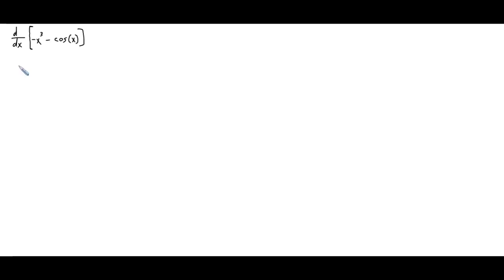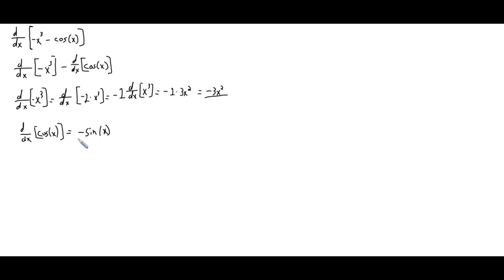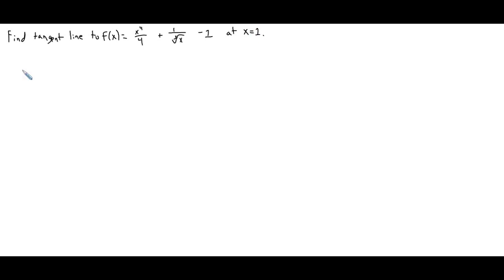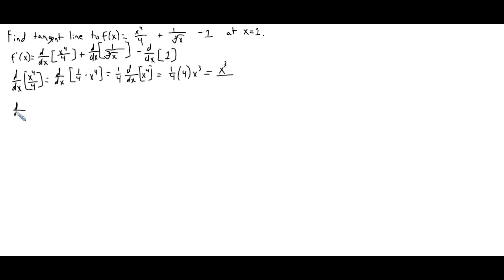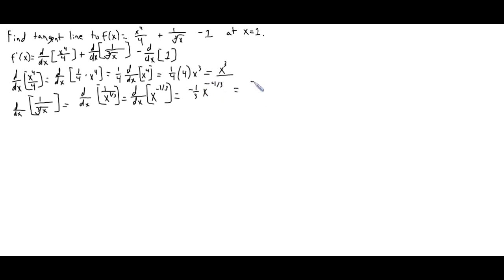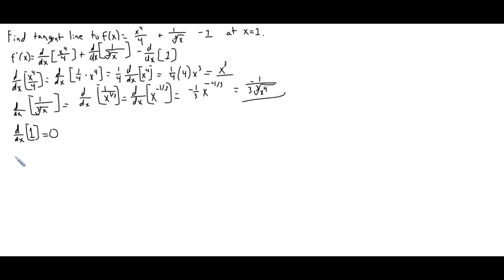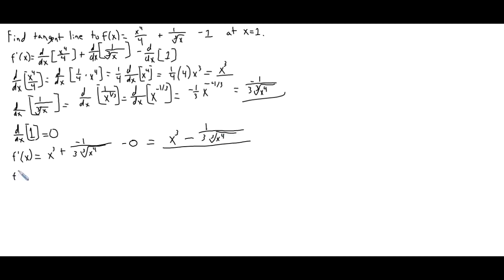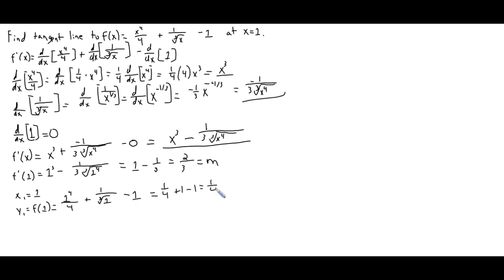Basic Derivatives Continued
This video does a few more examples about solving basic derivatives.